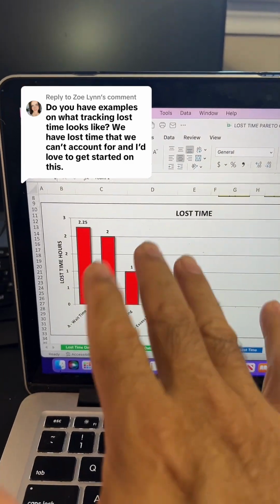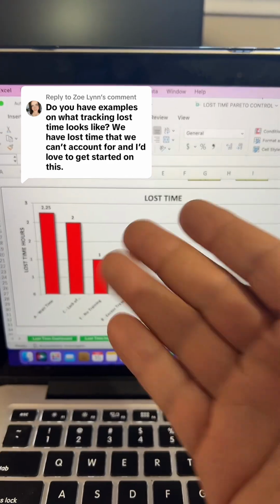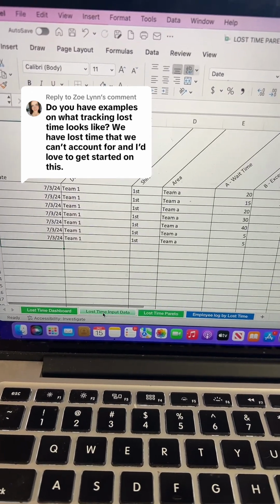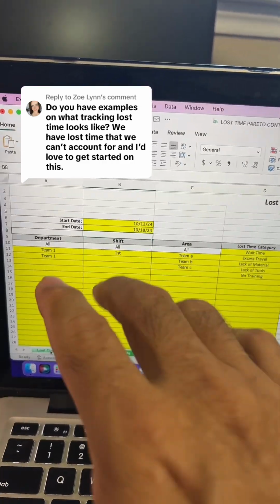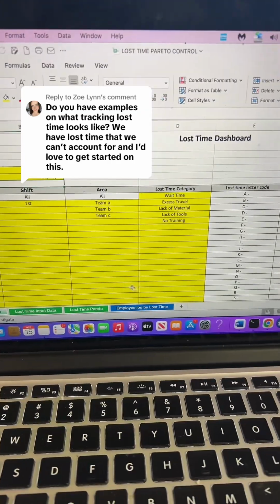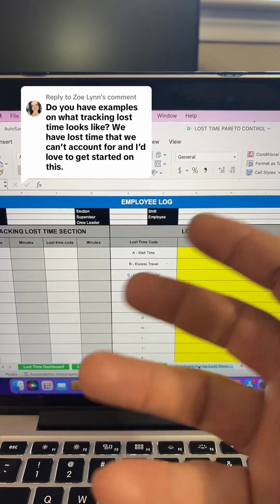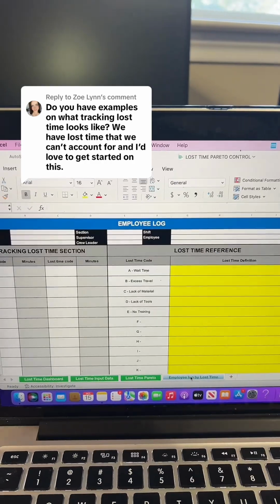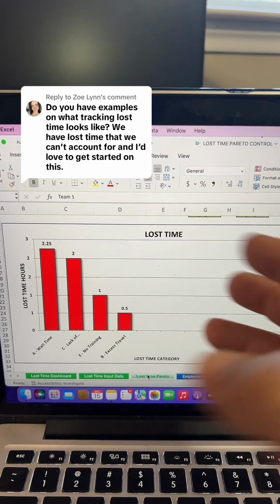Lynn how do I identify opportunities as a manager by using the lost time tool